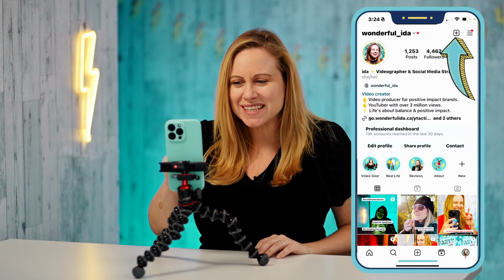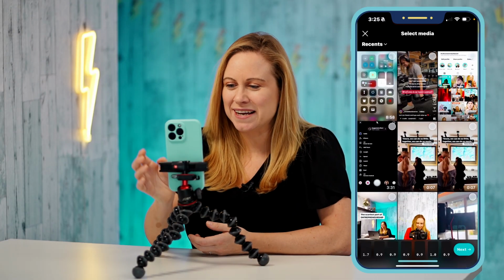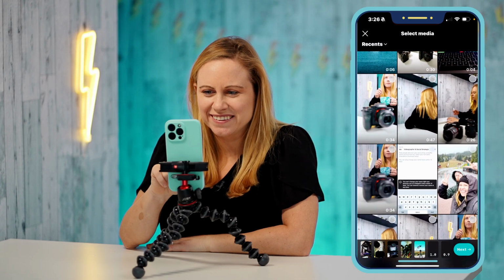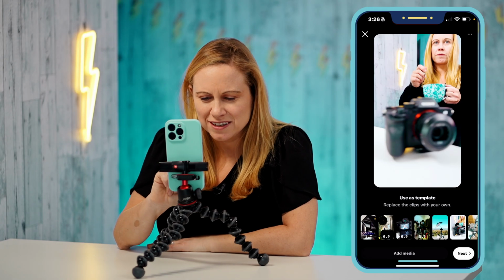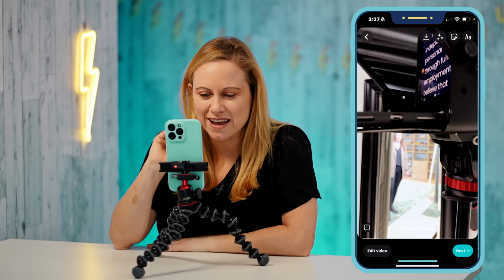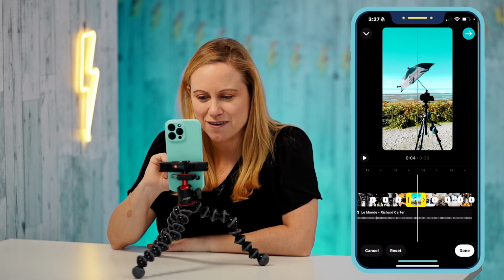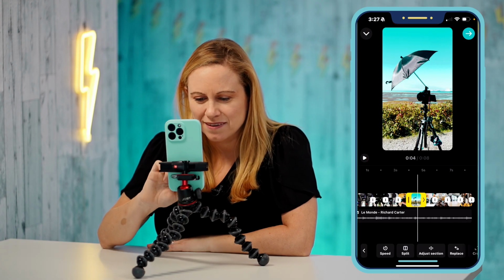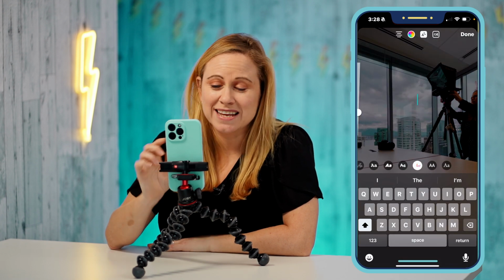How to Make a Year Recap Instagram Reel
It's that time of year again where everyone is looking to make a year recap Instagram Reel in this video I am going to show you how you can finish your year off strong with a great Instagram Reel highlighting your year that you can quickly share on Instagram Reels.

0:00 Intro
0:42 How to Make A Year Recap Instagram Reel
2:46 How to Zoom Into a Clip in Instagram Reels
3:33 How to add Voices to Instagram Reels

I hope that this video on how to make a year recap Instagram Reel has been helpful and it has inspired you to get creative in making a year recap instagram reel.

If this video helped you make an Instagram Reel let me know on Instagram by tagging me in your new Reel. My Instagram is